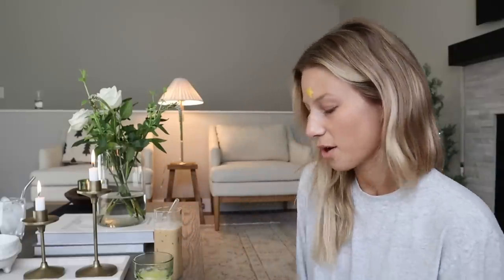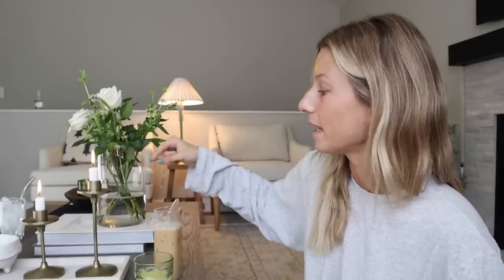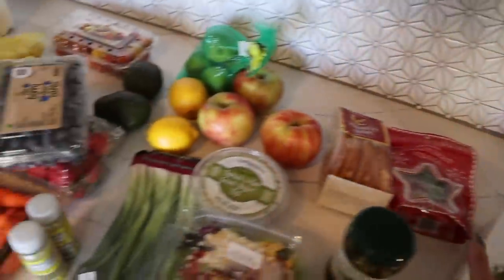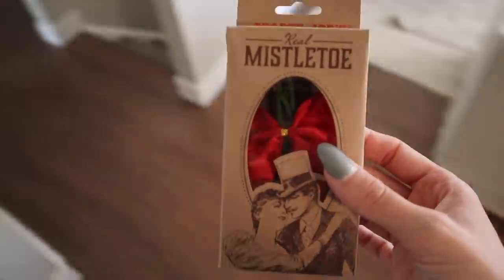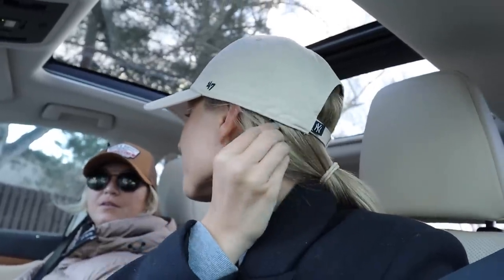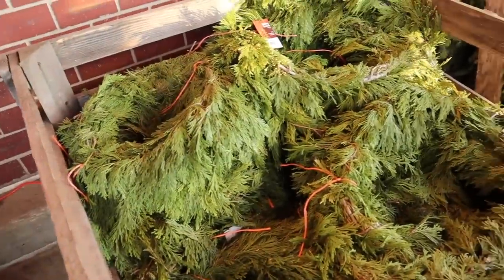WEEKEND VLOG: Beginning Boutique Haul, Getting our Christmas tree, Shopping in Denver with Emily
Code: RACHEL30

CHECK OUT BEGINNING BOUTIQUE
Beginning Boutique offers AfterPay, UNiDAYS and free express shipping on eligible orders.

This vlog was filmed right before the last one I posted! Hope you guys all had a wonderful thanksgiving and enjoy todays vlog of Emily and I getting the Christmas tree, shopping in Denver, and the cutest Beginning Boutique haul!
xx Rach